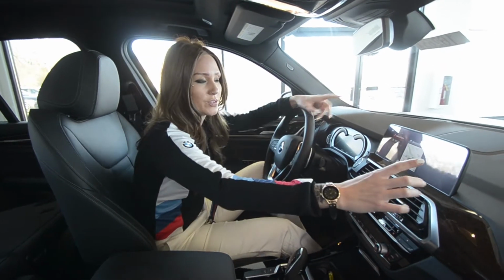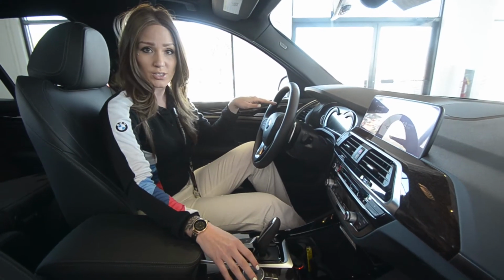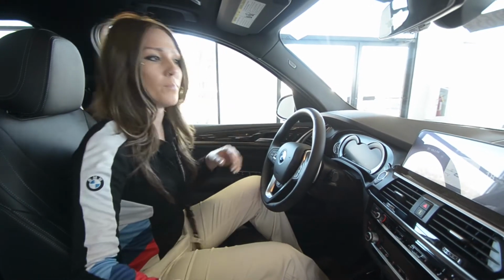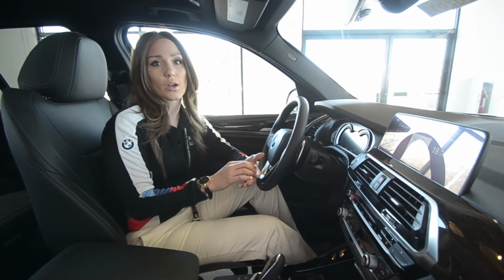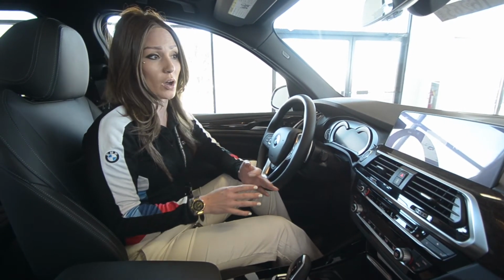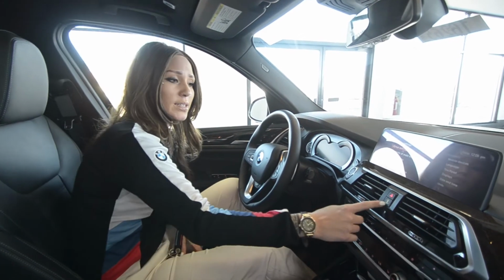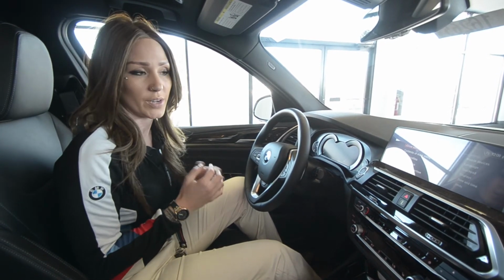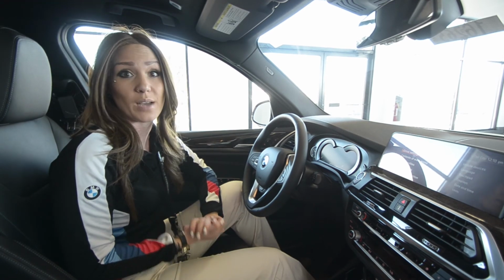2018 BMW X3 Technology updates with Heather at BMW of Crystal Lake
In addition to design changes, the 2018 BMW X3 got some technology upgrades. BMW Genius Heather walks you through everything from the iDrive system to heads-up display.

We'll be happy to show you the features and how to use the technology even if you didn't buy your BMW from us!